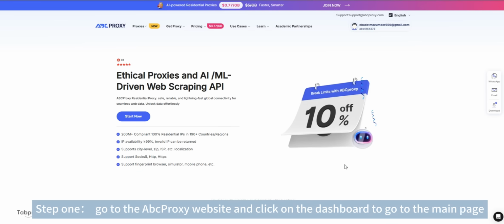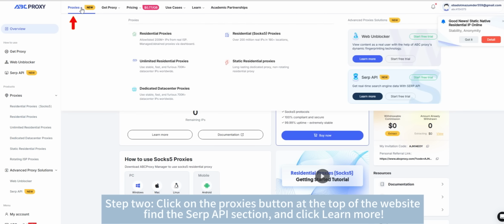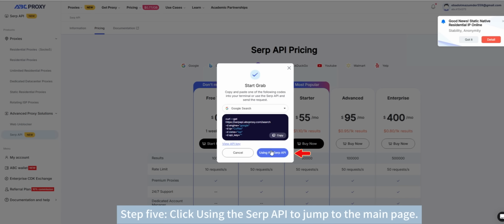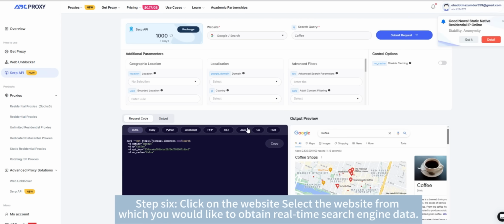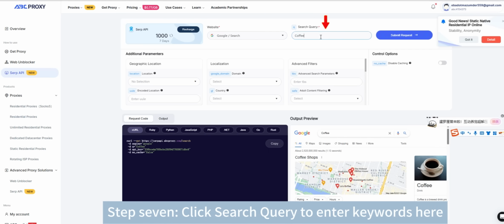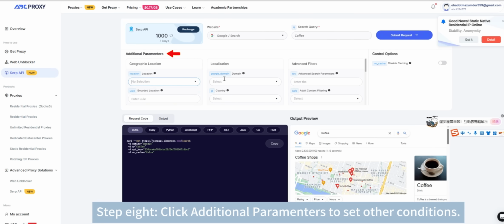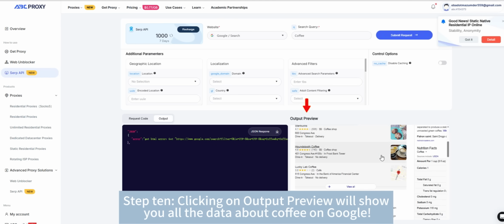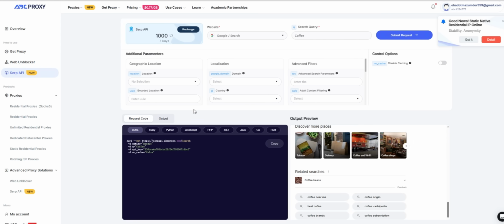How to use AbCPROXy Serp API？